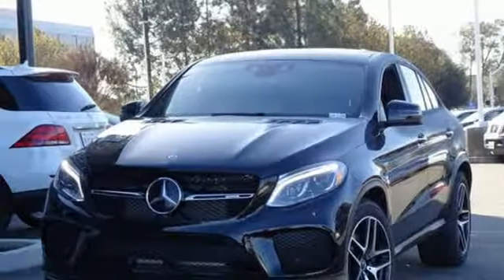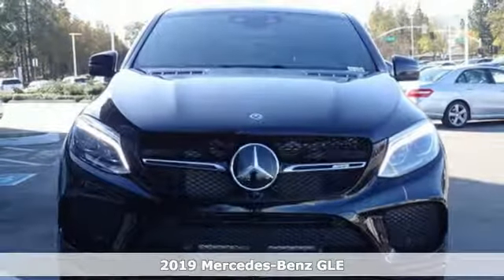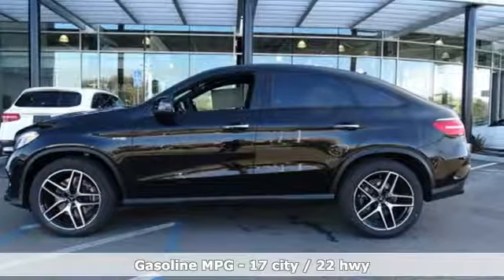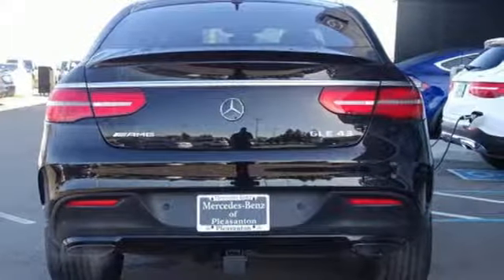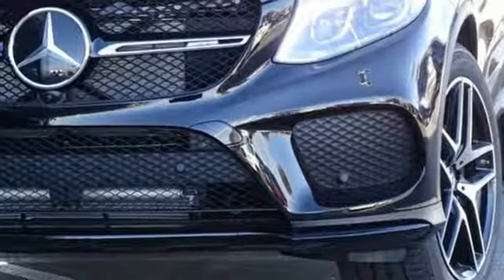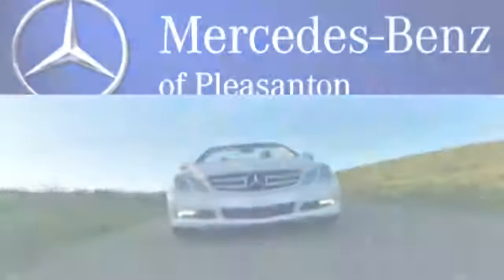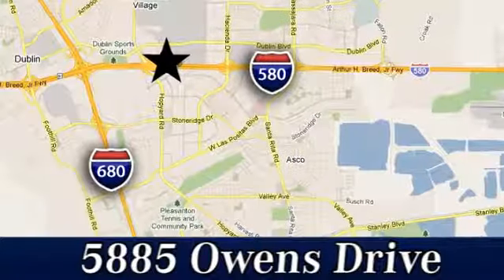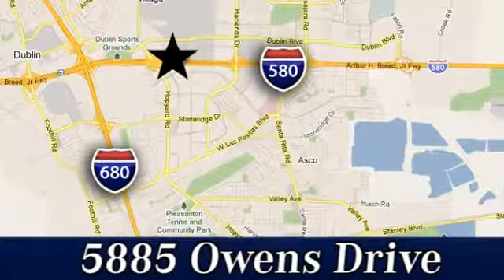New 2019 Mercedes-Benz GLE San Francisco San Jose, CA #19-1336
Year: 2019
Make: Mercedes-Benz
Model: GLE
Trim: AMG GLE 43
Engine: 6 Cyl. 3.0 L
Transmission: Automatic
Color: Black
Interior: Black
Stock #: 19-1336
VIN: 4JGED6EB7KA142829

Address:
5885 Owens Drive